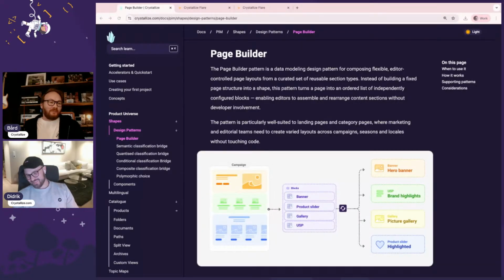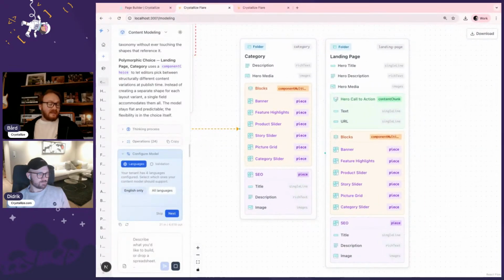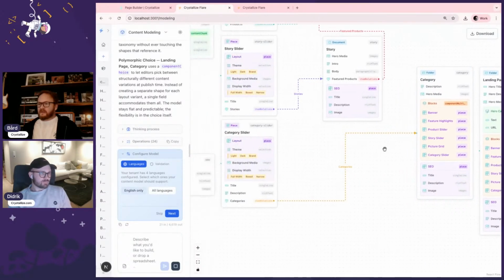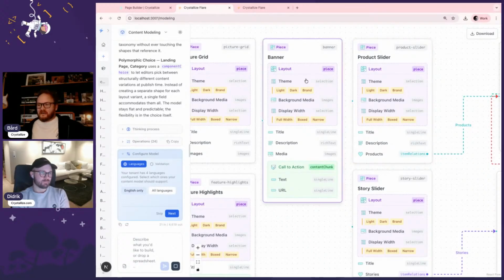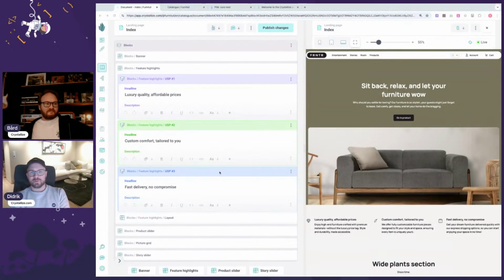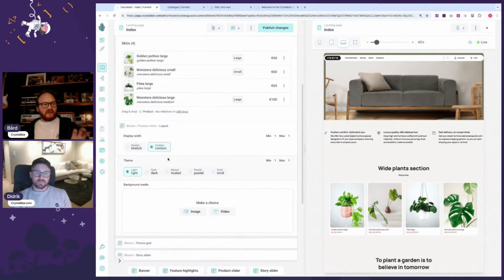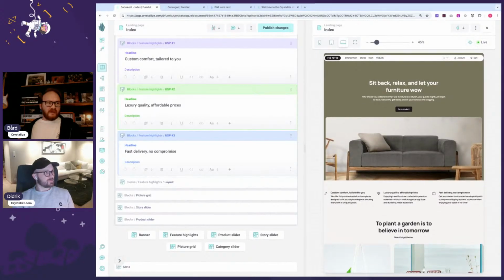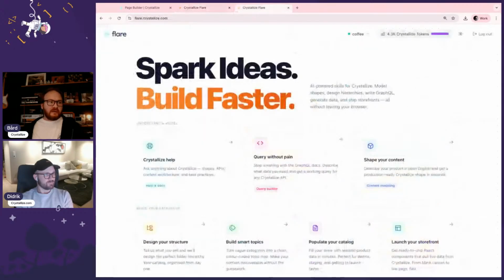The Page Builder Pattern: Flexible Data Modeling for Modern Storefronts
Tired of rigid schemas that break every time Marketing wants a new layout? In this stream, we’re breaking down the Page Builder Design Pattern using Crystallize Shapes. We'll explore how to model dynamic, component-based layouts by nesting Pieces and Content Blocks, allowing you to build a truly headless, "Lego-brick" architecture without the spaghetti code.